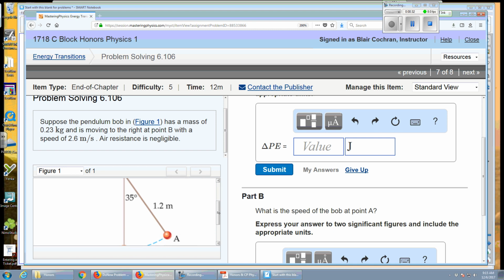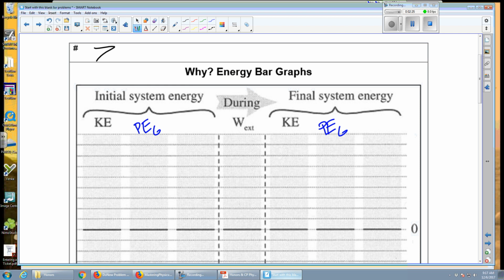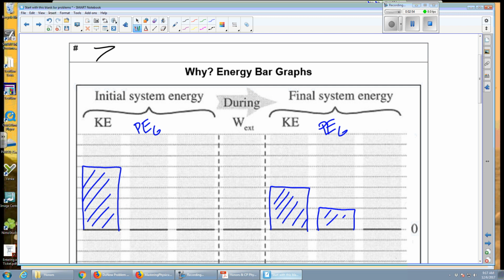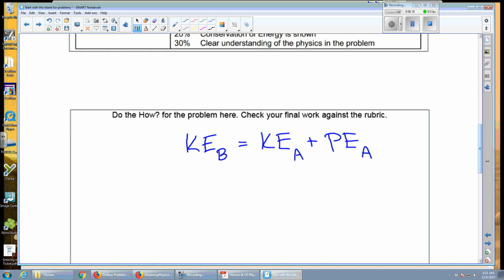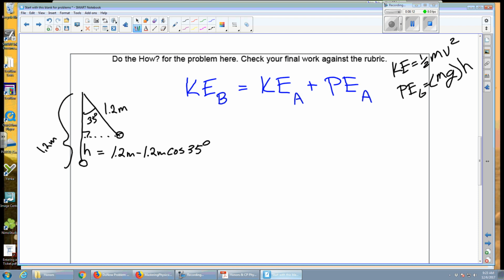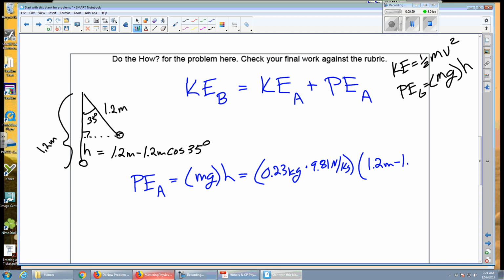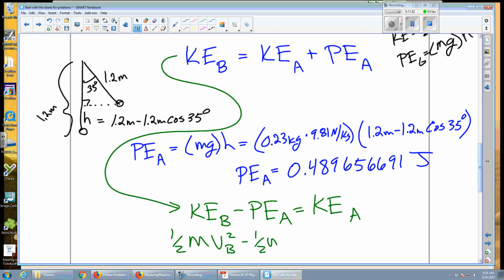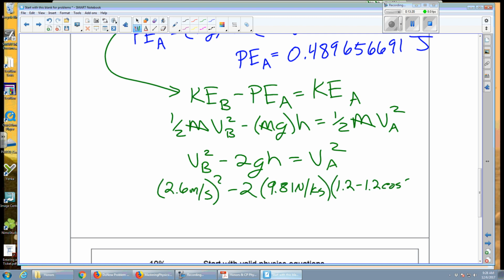Energy Transitions Problem Set C block 1718